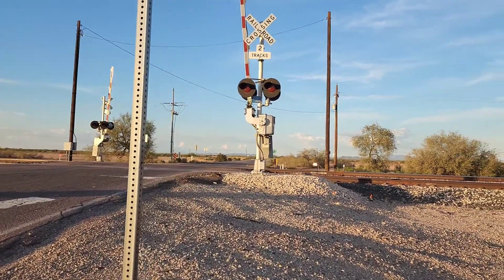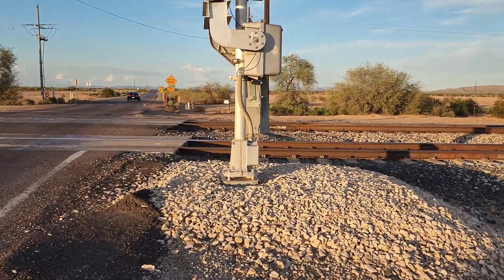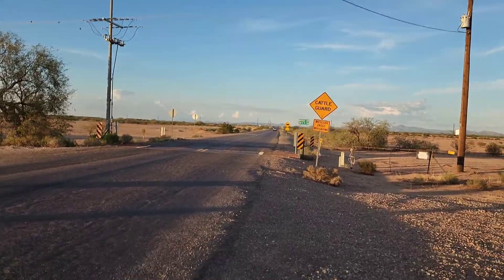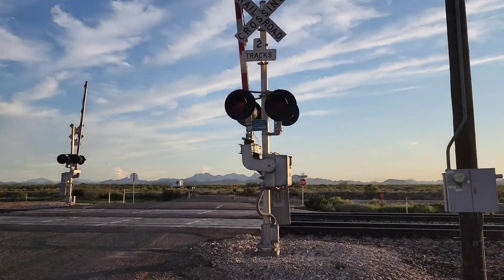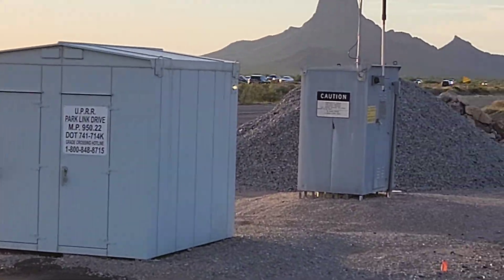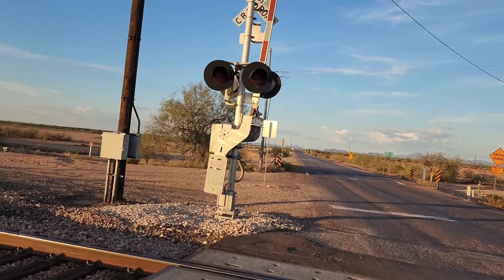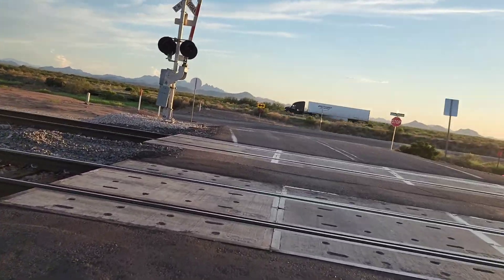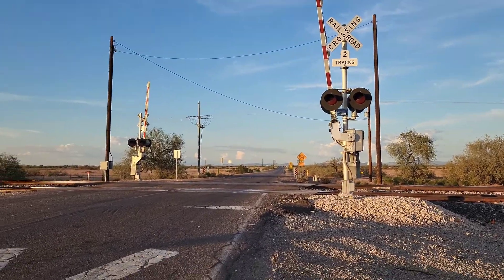[DOT Tags Repositioned] Park Link Drive Railroad Crossing Update, Red Rock, AZ